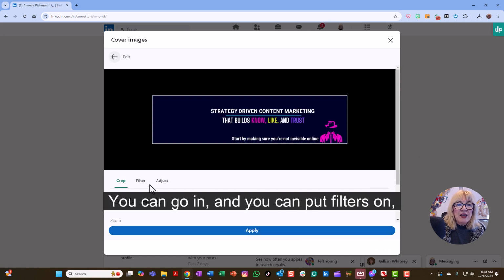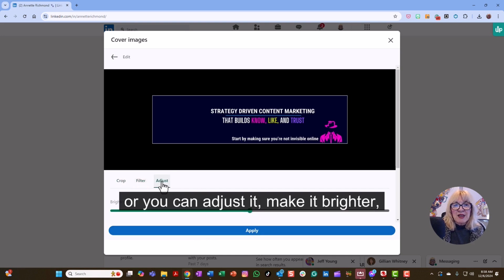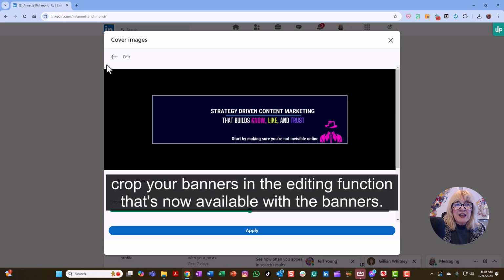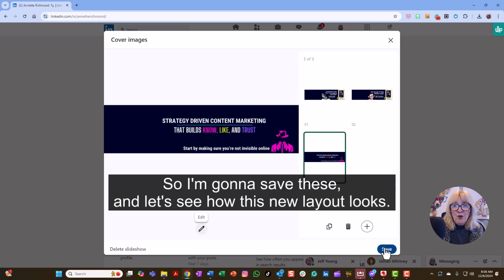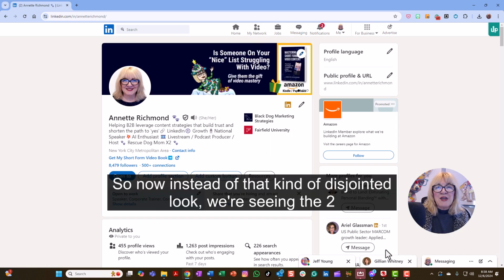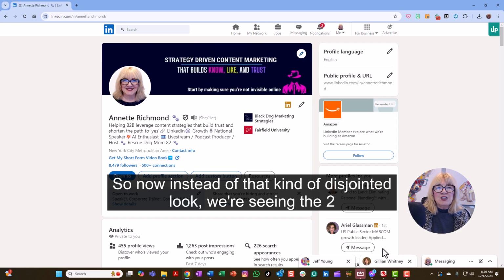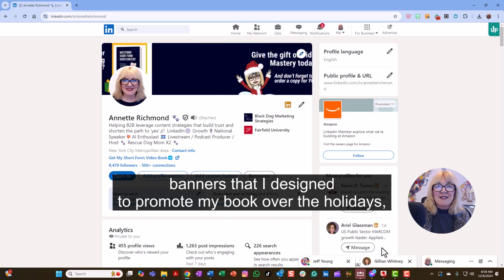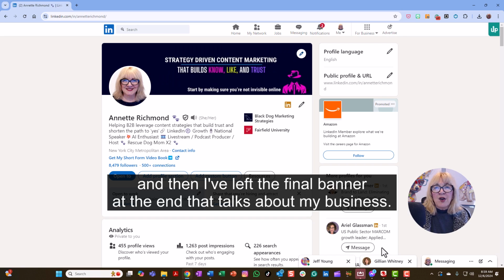New LinkedIn®️Feature (Customizable "Slider" Profile Banners)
There's been a lot of buzz this week about the new "Slider" banners that LinkedIn®️ is rolling out. (I've also heard them referred to as "Carousels")

Since I have the new feature on my profile, I decided to do a quick video

↳  you can have up to 5 banners
↳  delete, duplicate, and add images
↳  and edit your banners (crop, etc.) too

Watch the video for a quick demo ⏬

📌 Only avail with premium accounts

P.S.  I created my banners in Canva